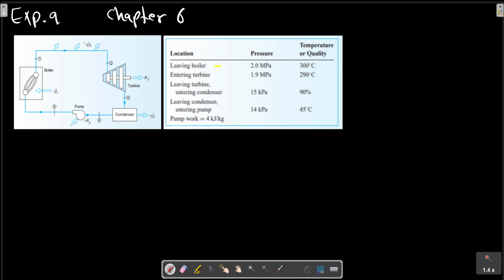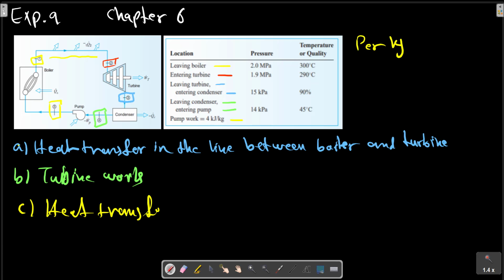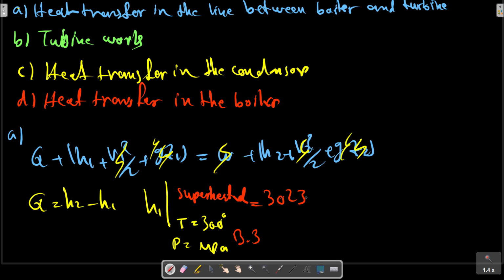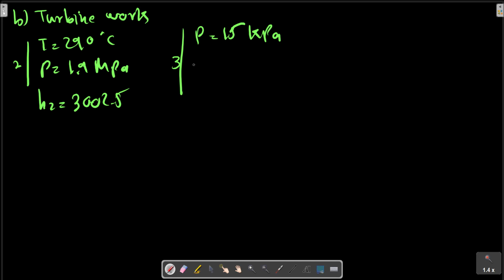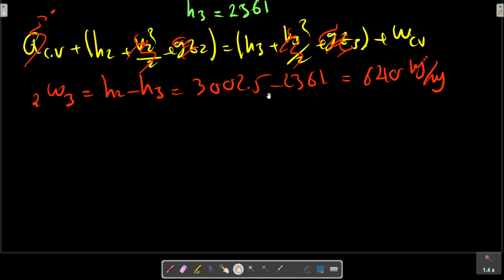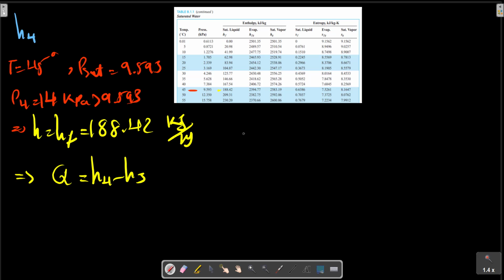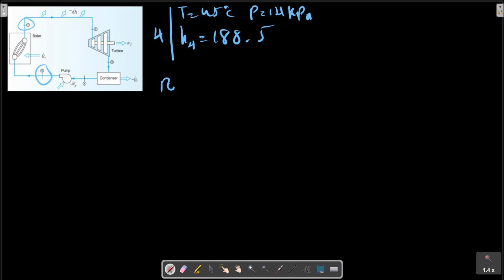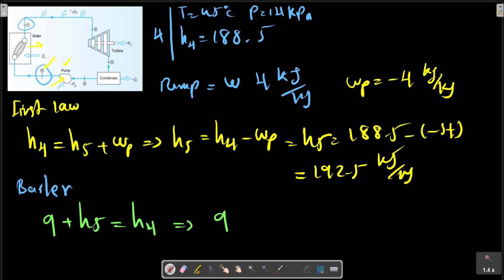Fundamental of thermodynamics, Chapter6, First-Law Analysis for a Control Volume, EXP9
Consider the simple steam power plant, as shown in Fig. 6.12. The following data are for such a power plant